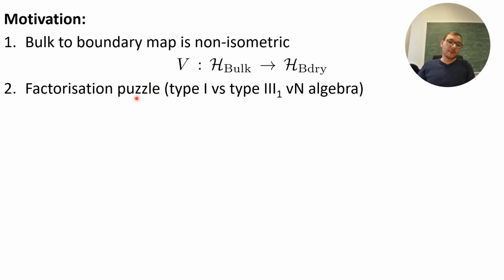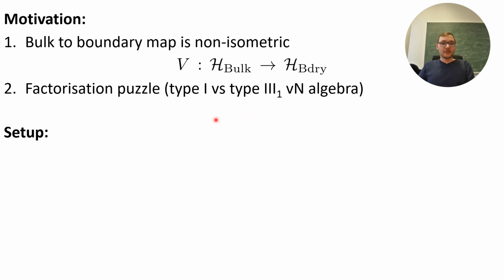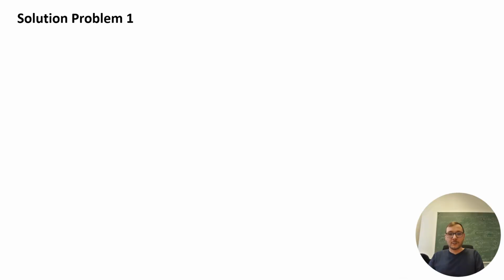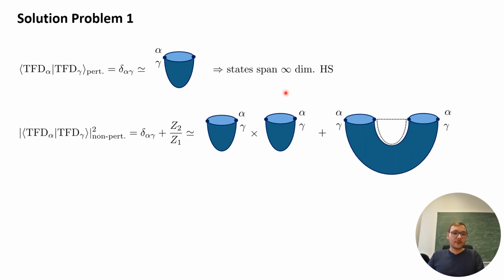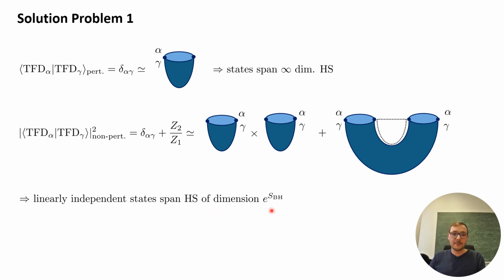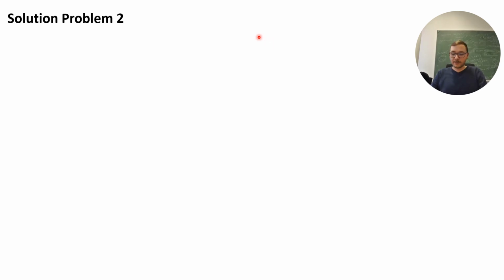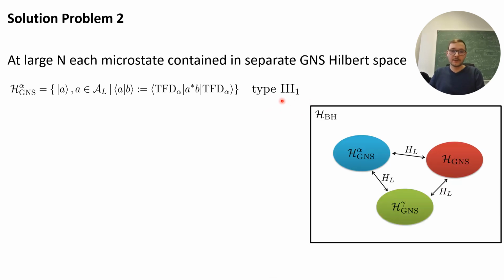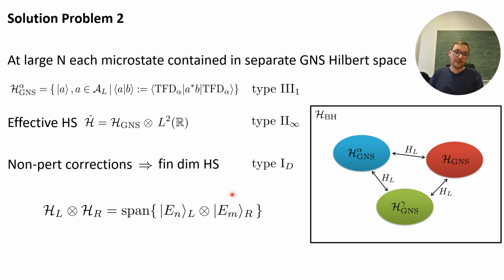Jonathan Karl - Non-Locality induces Isometry and Factorisation in Holography